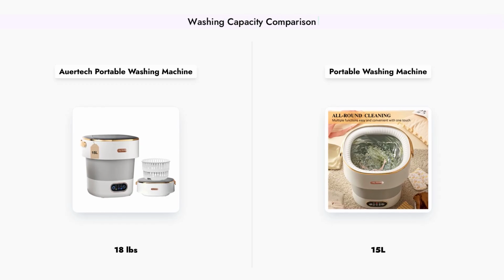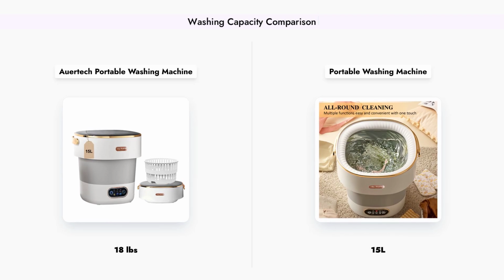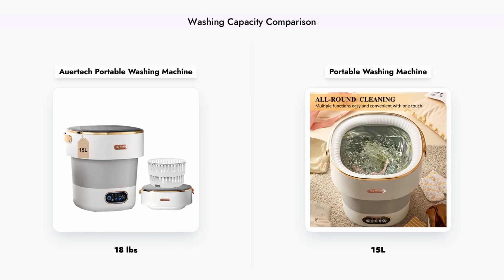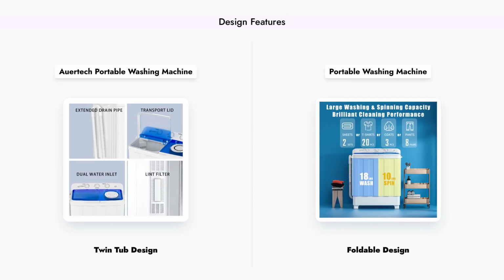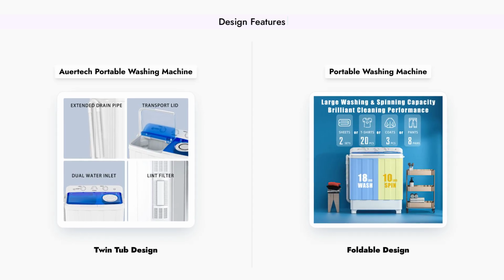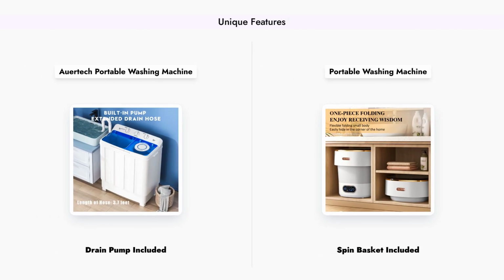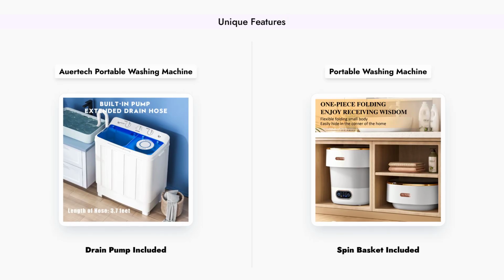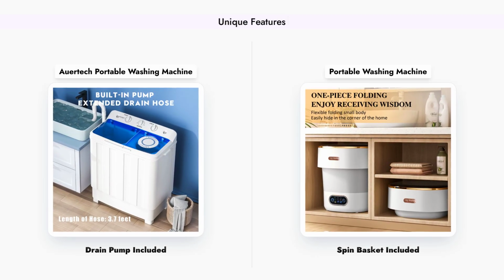🧺 Auertech vs Mini Washer: Which One is Best? 🤔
Use these links for best price! In this video, we compare the Auertech Portable Washing Machine and the Mini Washer 15L to help you decide which one is the better choice for your laundry needs. Watch our detailed comparison and find out which product suits your lifestyle best!

00:00 Introduction
00:21 Capacity
00:44 Design
01:03 Features
01:24 Conclusion